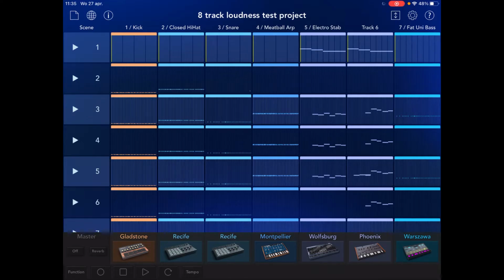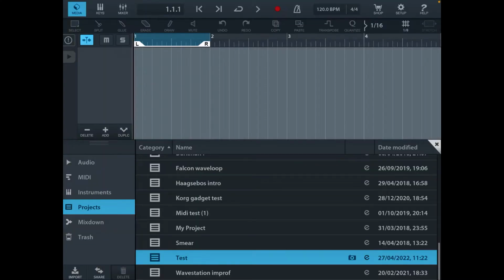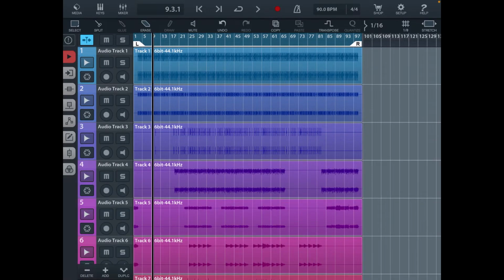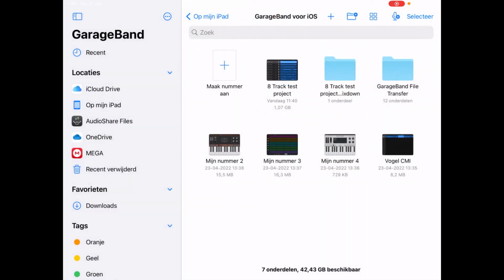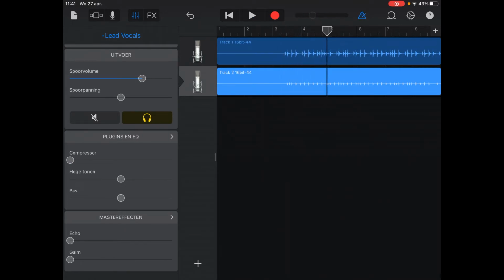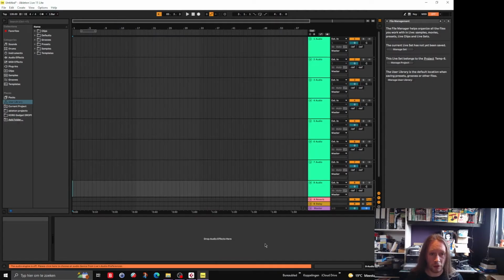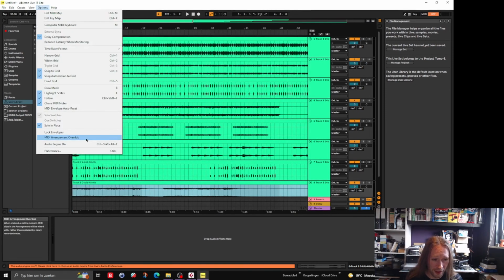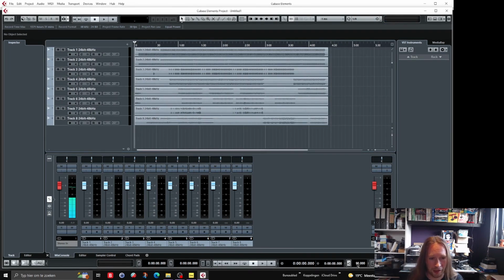Can you trust your DAW? Part 2 - The leftovers - iOS GarageBand Jankyness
Description:

This video is a follow-up to the previous video. It's a clip show with B-roll footage that shows the process I went through to do my tests for the previous video. If you like GarageBand you may better not watch this, unless you are frustrated with it and want to have a good laugh at it. It may be a free DAW on iOS, but that doesn't mean it could be improved. It's so broken! The Auto Limiter is it's biggest sin that could ruin your recordings and remove dymanics from it.

Video Chapters

00:00 The Introduction
02:01 The Gadget test project in brief
03:52 The Cubasis project workflow
06:17 GarageBand RANT!
10:08 Let's go back to the PC With Ableton
11:26 Ableton Jank?!
12:46 Peace at last with Cubase

** Some recommend video's that explain Garageband's weird behaviour **